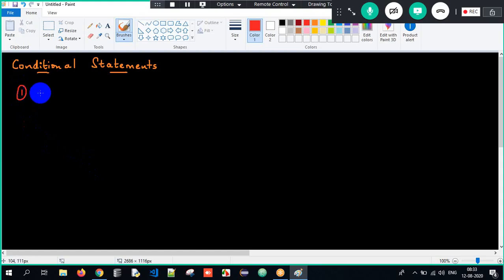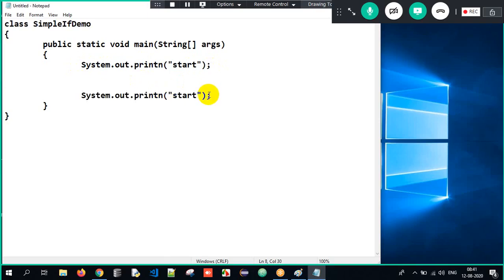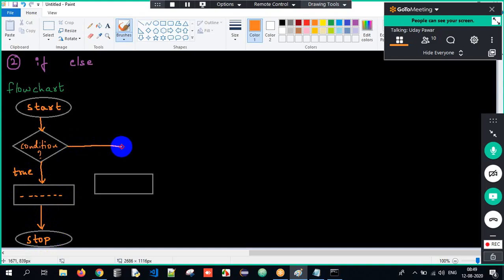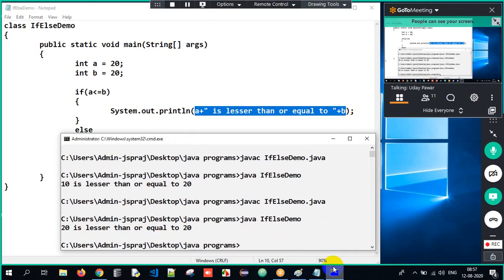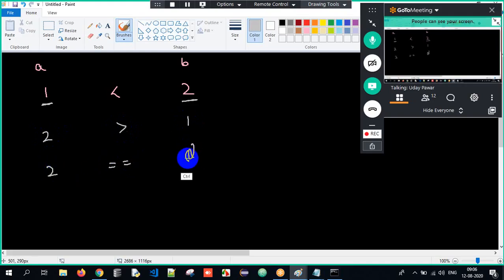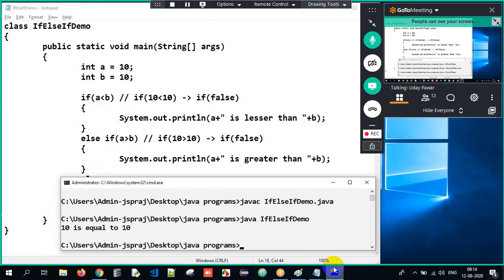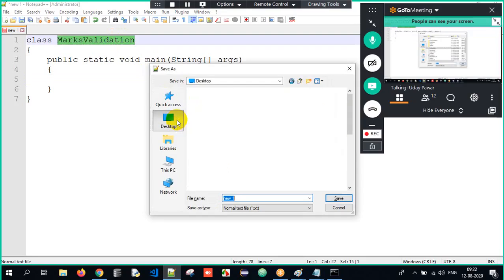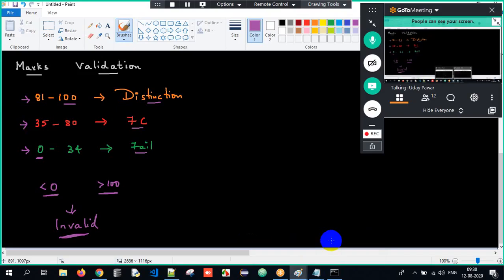6 CONDITIONAL STATEMENTS 1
**Conditional Statements in Java (Part 1) | Decision-Making Concepts with Examples**

In this video, you'll continue learning **Conditional Statements in Java** with practical examples and programming exercises. Conditional statements allow your program to make decisions based on different conditions. This tutorial explains each concept in a simple and beginner-friendly way to help you improve your programming logic.

**Topics Covered:**

* Review of Conditional Statements
* `if` Statement
* `if-else` Statement
* `else-if` Ladder
* Nested `if` Statements
* `switch` Statement
* Real-Time Decision-Making Examples
* Common Programming Problems
* Best Practices

By the end of this video, you'll have a solid understanding of conditional statements and be able to write Java programs that make decisions based on different conditions.